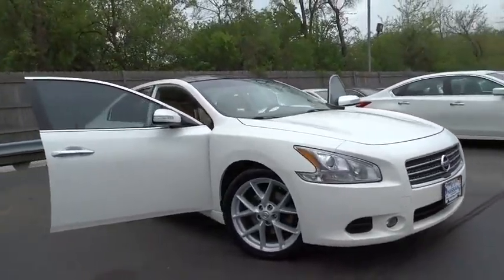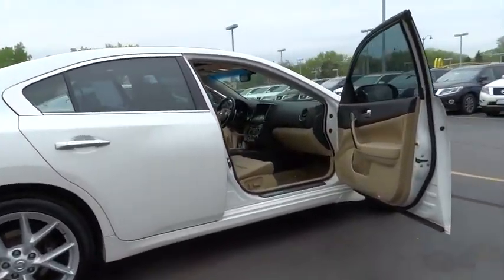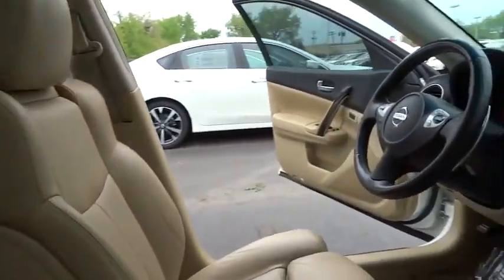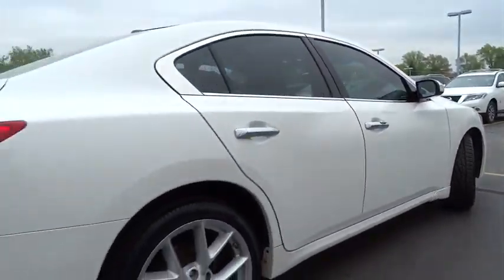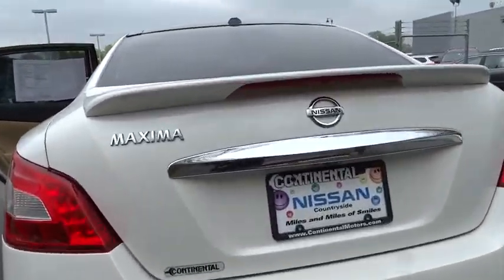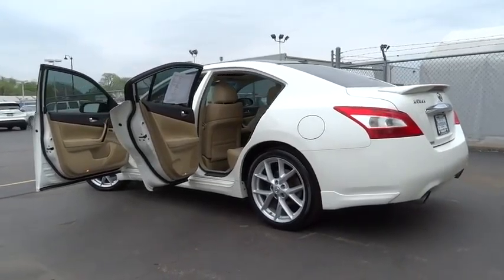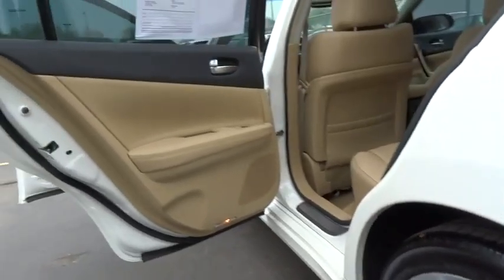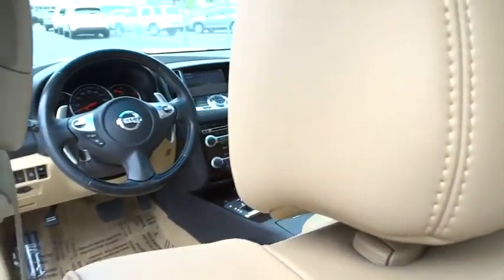2009 Nissan Maxima Countryside, Chicago, La Grange, Westmont, Oak Lawn, IL V7916A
2009 Nissan Maxima
2009 Nissan Maxima 3.5 S - Stock#: V7916A - VIN#: 1N4AA51E59C854489

Continental Nissan
5750 S La Grange Rd